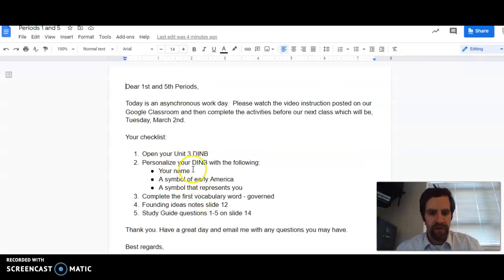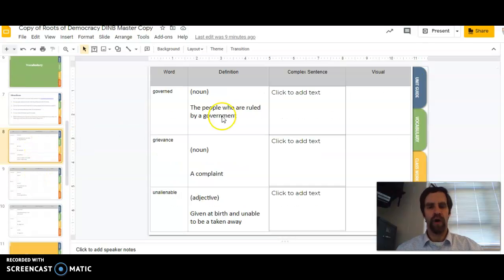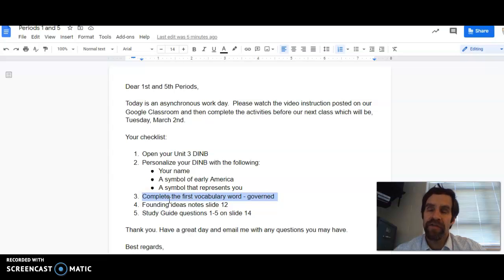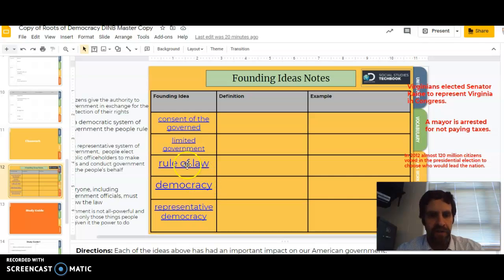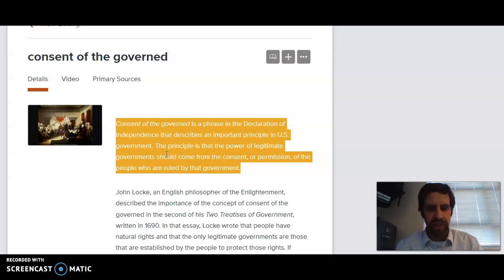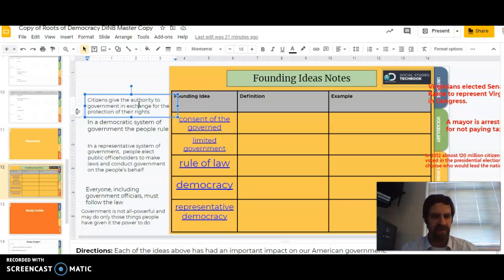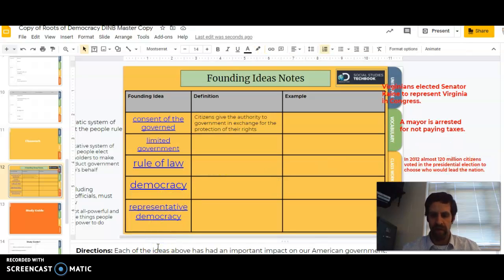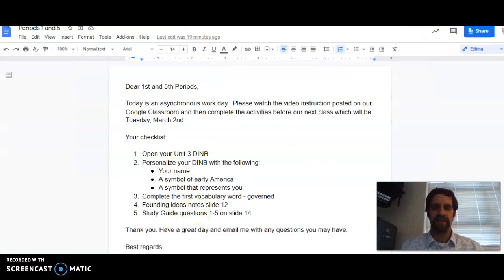Thurdsday, Feb 25